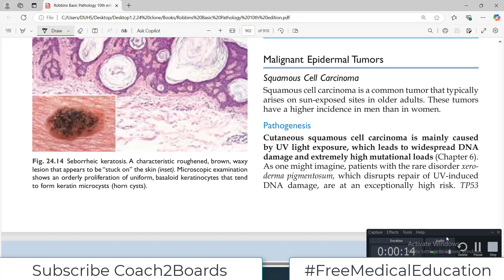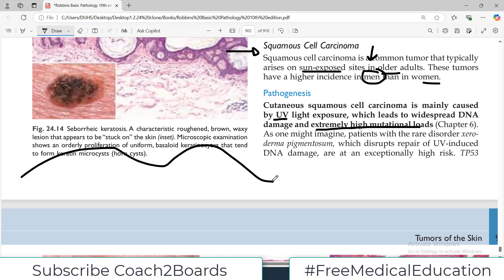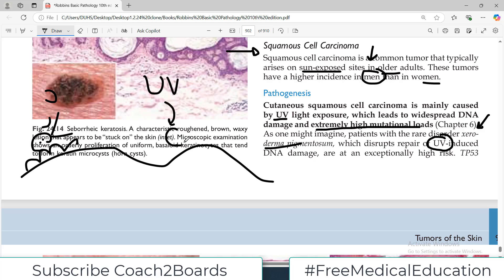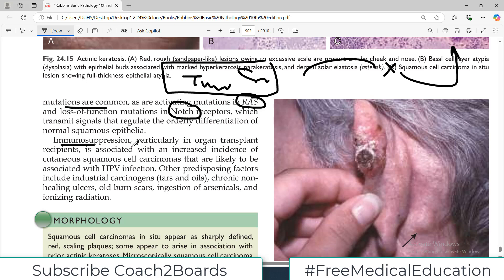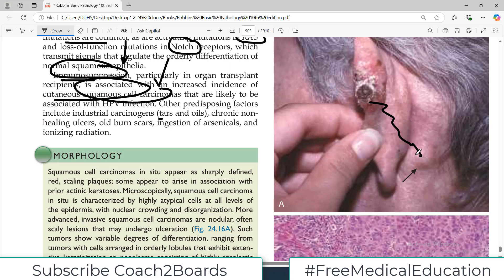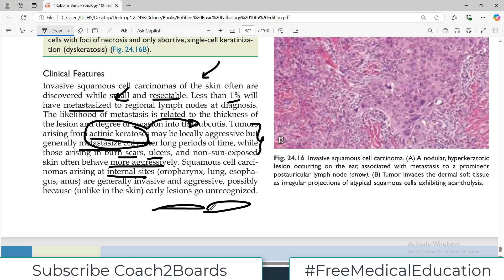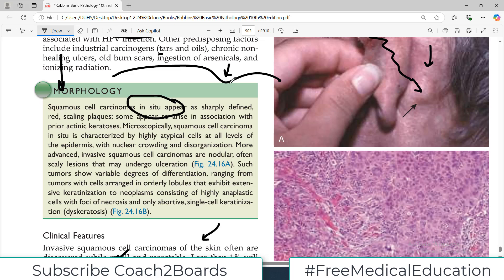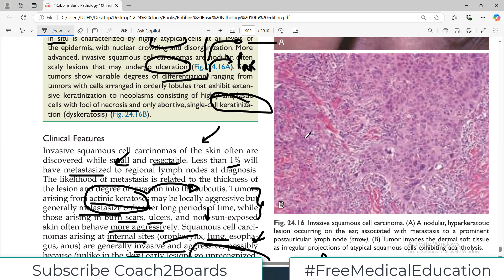Chp#24 Robbins Patho | Skin Patho | Squamous Cell C@rcinoma of Skin | Dr Asif Lectures